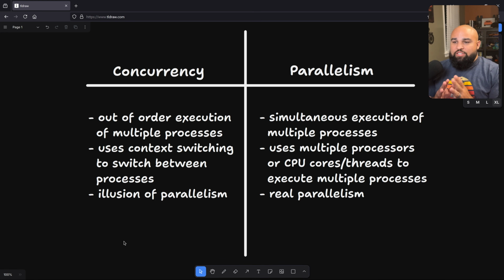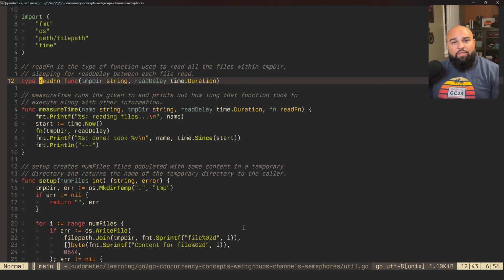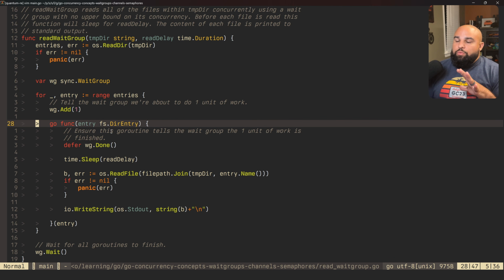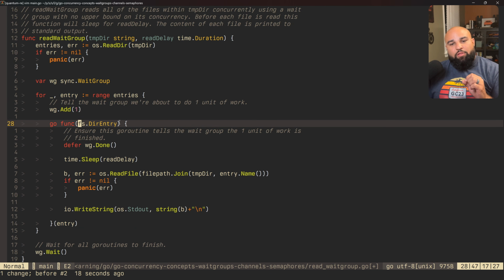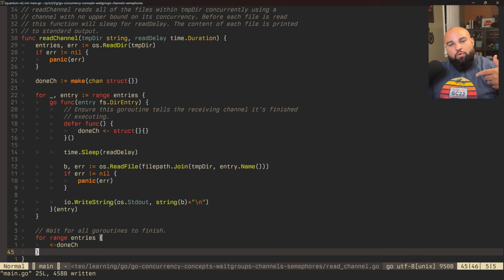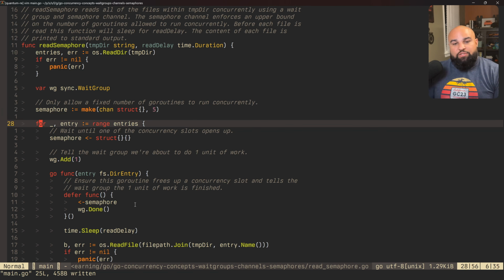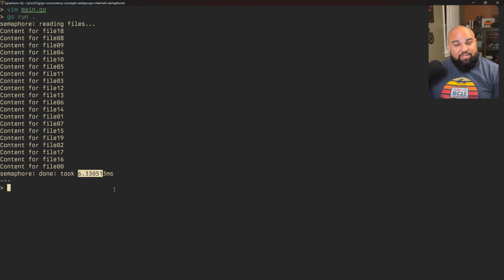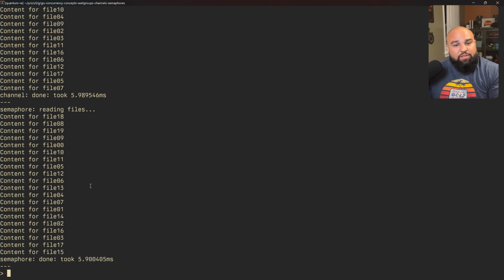Go Concurrency Concepts - Goroutines, WaitGroups, and Channels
Learn how to write concurrent programs in Go using goroutines, wait groups, and channels. Explore how the semaphore pattern can prevent unbounded concurrency.

00:00 Introduction
00:24 Concurrency vs. Parallelism
02:52 Overview of the Code
05:20 Serial Execution
06:46 Concurrent Execution with WaitGroups
13:47 Concurrent Execution with Channels
17:12 What is Unbounded Concurrency?
18:11 Concurrent Execution with Semaphores
22:13 Tuning Concurrency for I/O or CPU Workloads
26:02 Final Thoughts